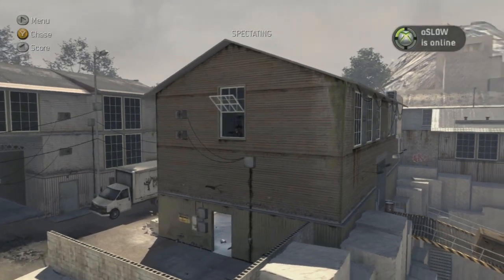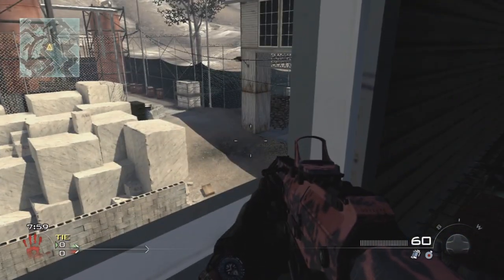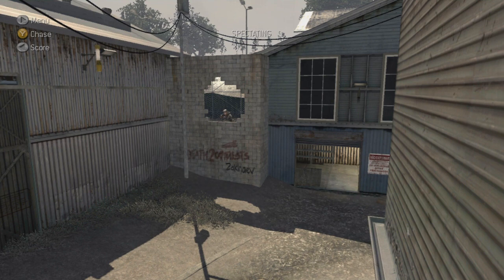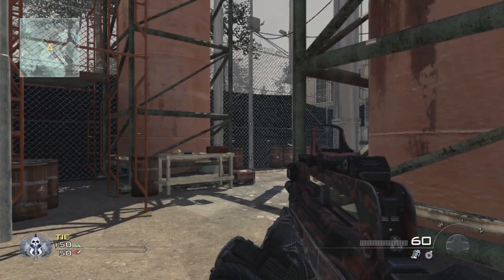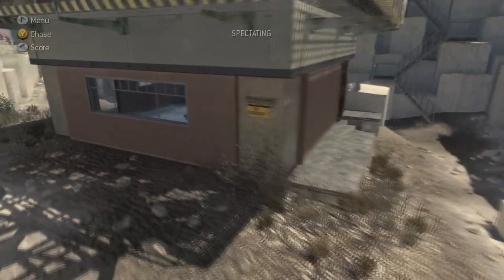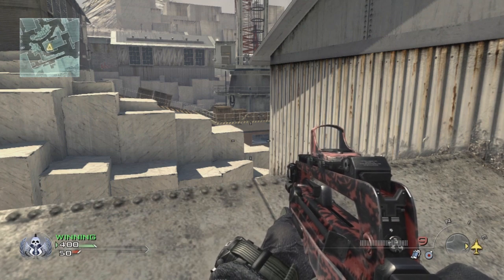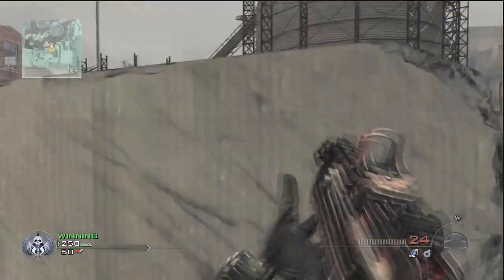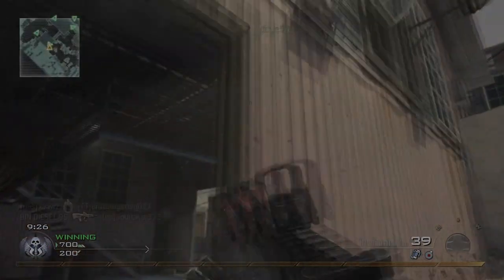MW2 Lines of Sight - Quarry